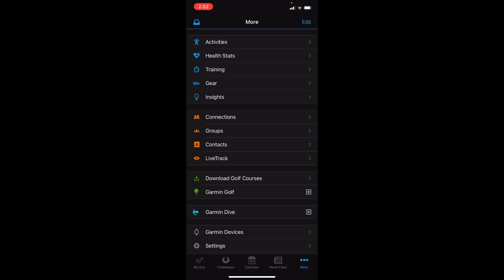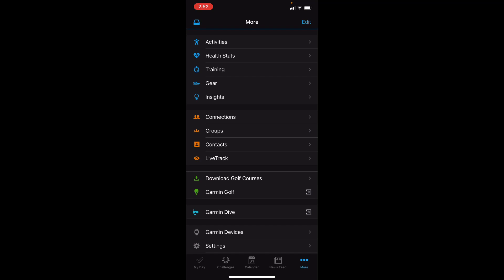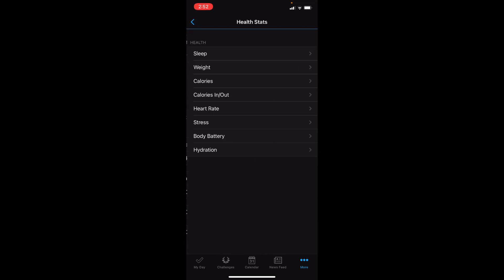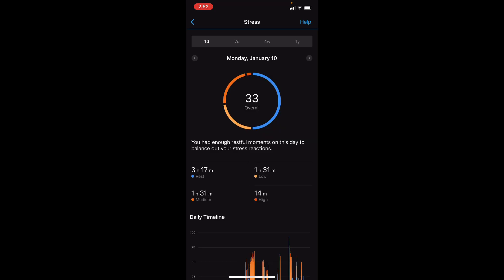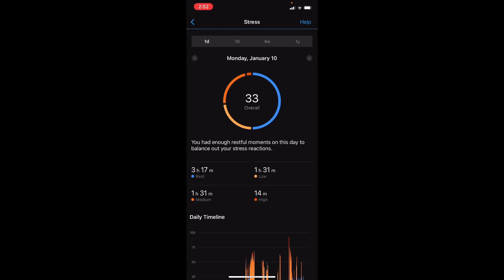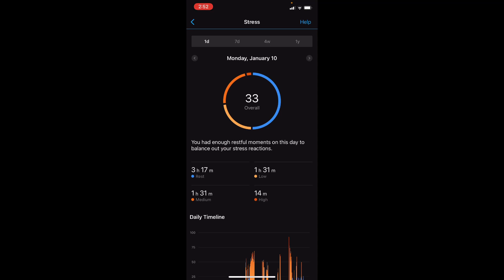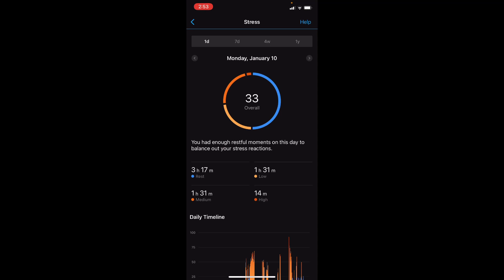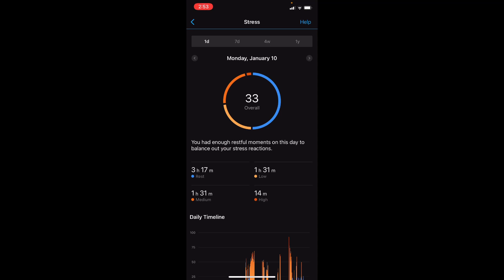Garmin Fitness Review - Stress. Track and LOWER your stress for a healthier and fulfilling life!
Thank you Gabriel S for your request of this video.  This is a great tool to track and lower your stress!  Here is how it works:

When using the stress level feature, the watch uses heart rate data to determine the interval between each heartbeat. The variable length of time in between each heartbeat is regulated by the body's autonomic nervous system. The less variability between beats equals higher stress levels, whereas the increase in variability indicates less stress.
Watches will provide a stress level between 0 and 100, which correspond to the following scale:

0–25: Resting state

26–50: Low stress

51–75: Medium stress

76–100: High stress

Training, physical activity, sleep, nutrition, and general life stress all impact your stress level. Wearing your device both day and night will return the most consistent, accurate results. If you are too active to determine stress level (such as during a workout), a stress level will not be recorded.